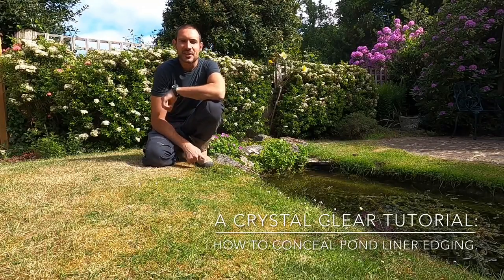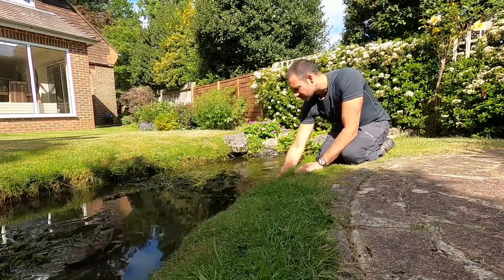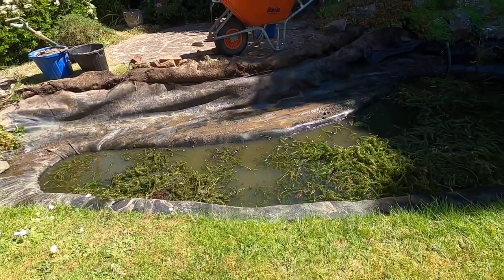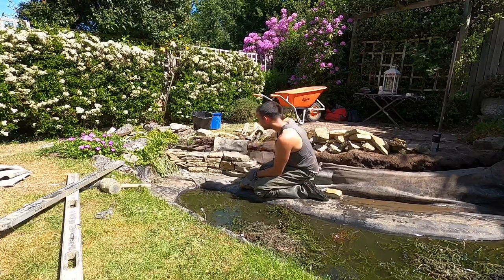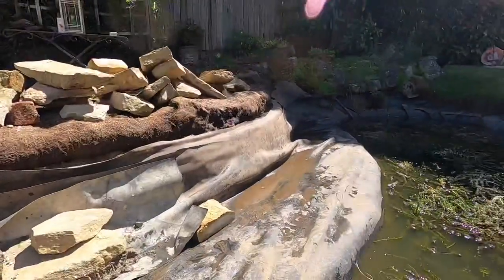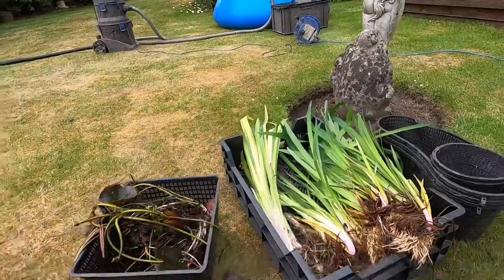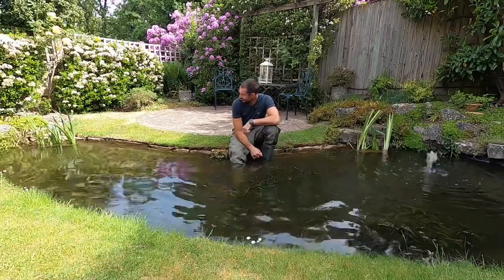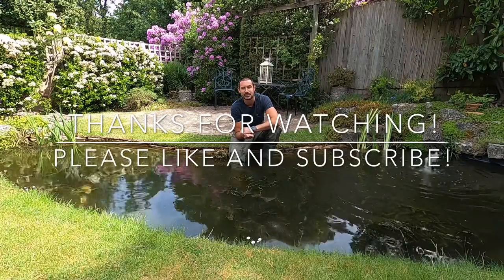How to hide pond liner around the edge of a pond.